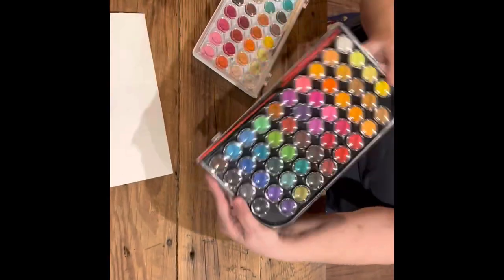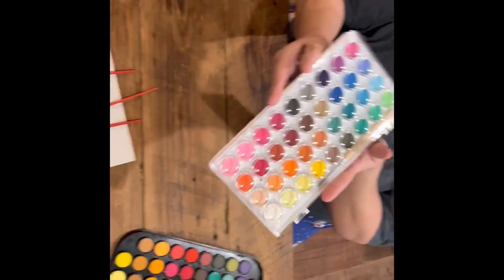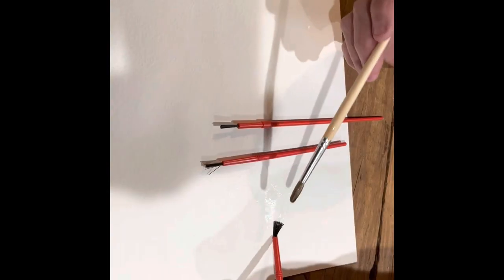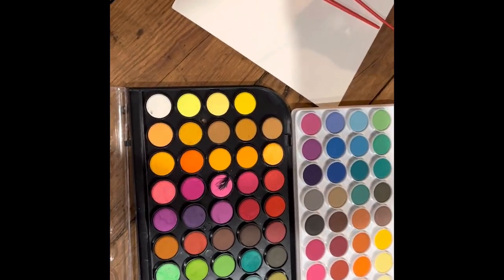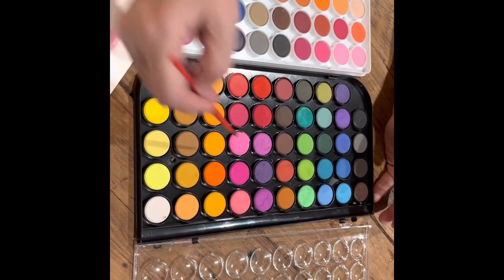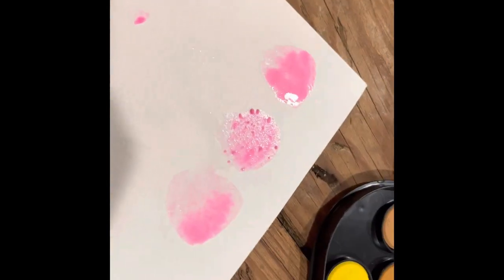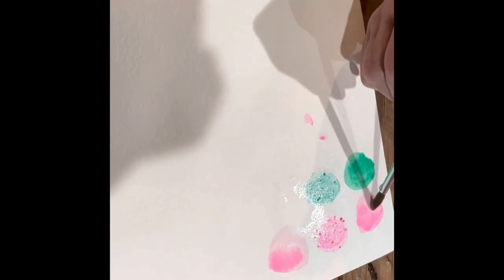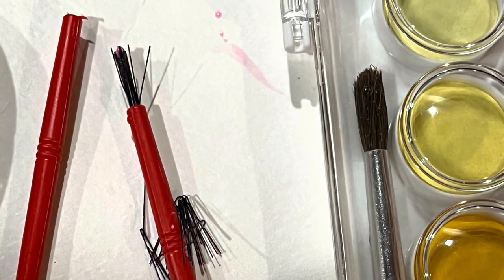Dollar Tree Watercolor Set or ooly Watercolor Set?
Both look like a delightfully pigmented array of colors, but looks can be deceiving.